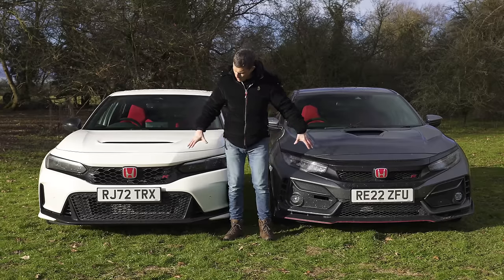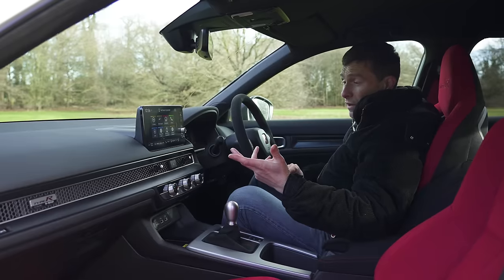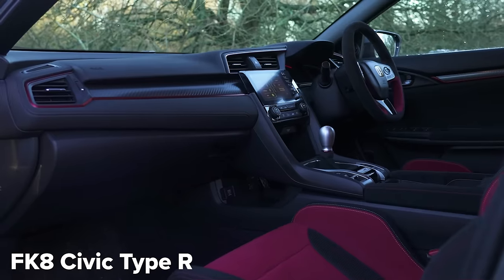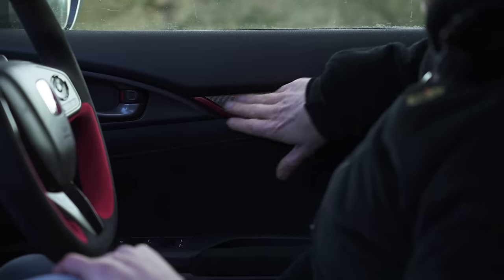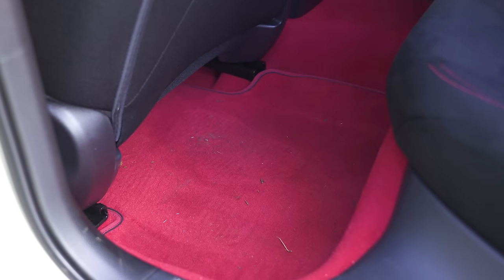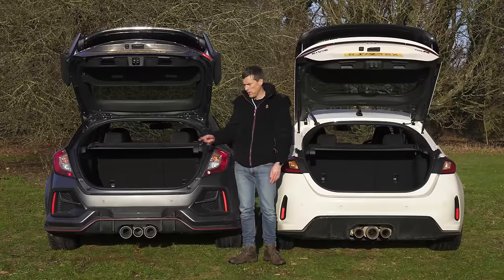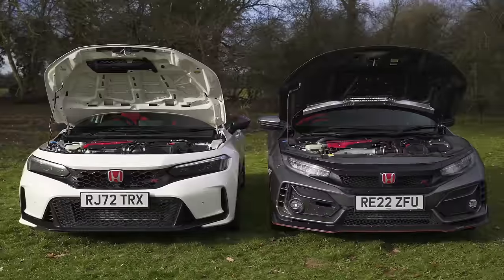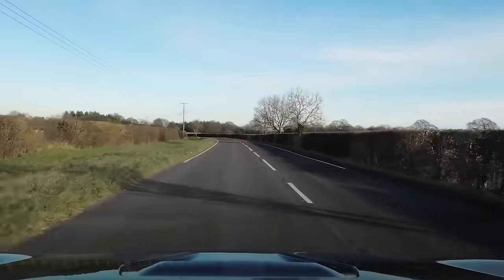New v Old Civic Type R: ULTIMATE Showdown!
The Honda Civic Type R is one of the most popular & recognisable hot hatches in the world! And following the release of the new FL5, we need to find out whether the latest generation is an improvement on the previous edition.

Well, let’s look at what’s changed. When it comes to the design, the FK8 had a reputation for being a bit outlandish, with a huge rear wing as well as an over-the-top front and rear end. In contrast, the FL5 has a much more simple, refined look. Sure it comes with a rear wing, but overall the car looks more sophisticated than before.

It’s a similar story on the inside, with a more simple & traditional interior to be found in the FL5. It also comes with super comfy sports seats, and the digital dials display is definitely an improvement on the old edition. However, we would say that the placement of some elements, such as the infotainment system, is definitely better in the FK8.

When it comes to performance, both cars come with the same 2-litre 4-cylinder engine. However, whereas the old edition produced 320hp and 400Nm, the new edition pumps out a slightly improved 329hp and 420Nm!

It all sounds like the FL5 is a slam-dunk success, right? Well, you have to keep in mind that it starts from an eye-watering £47,000 - £12,000 more than the FK8! So is it worth it? You’ll need to stick with Mat and see for yourself!